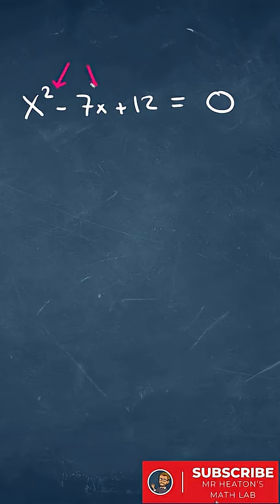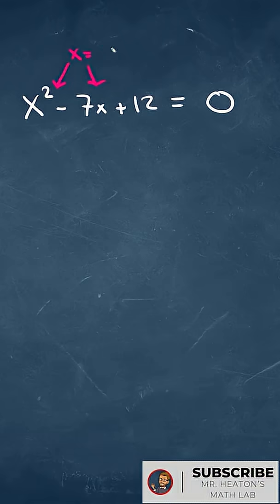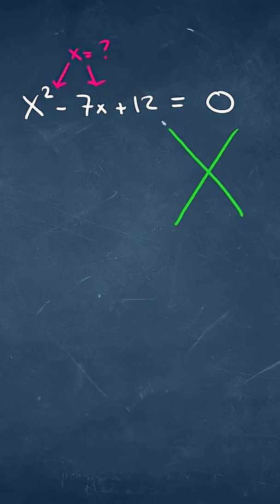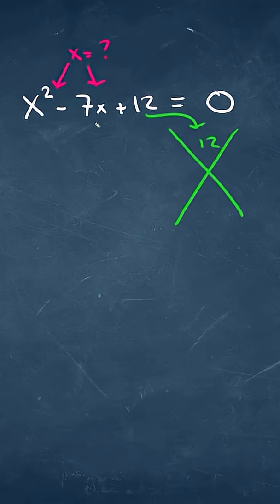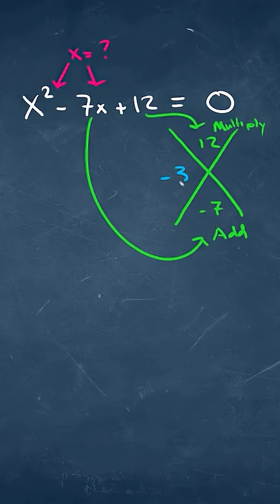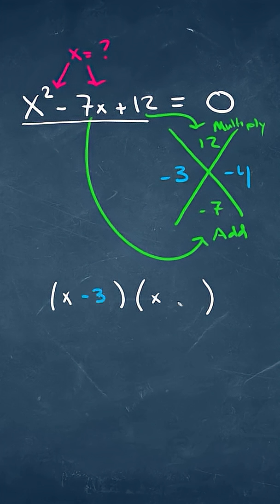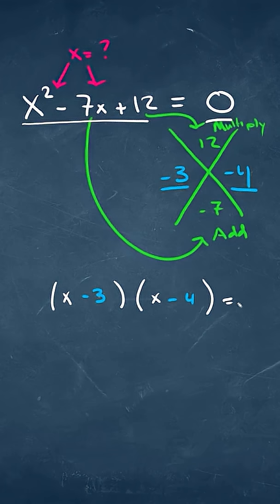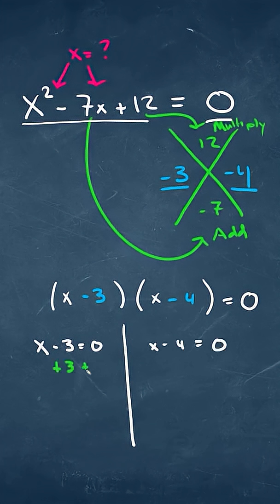Factoring Quadratics Fast: x² – 7x + 12 = 0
Learn how to factor the quadratic equation x² – 7x + 12 = 0 step by step.
This trinomial can be factored into two binomials once you find the numbers that multiply to 12 and add to –7.

Factoring quadratics is a core algebra skill that helps with solving equations and prepares you for exams like the SAT, ACT, and high school math tests. In this short video, we’ll break it down clearly and simply so you can solve with confidence.